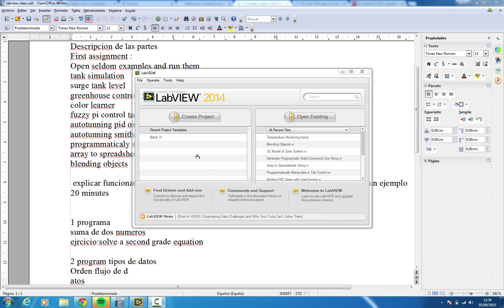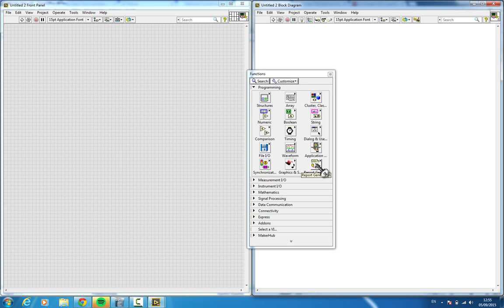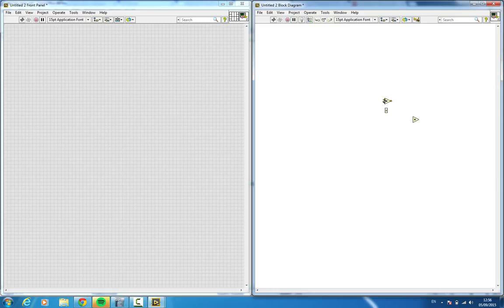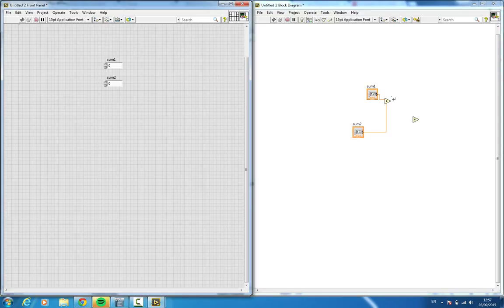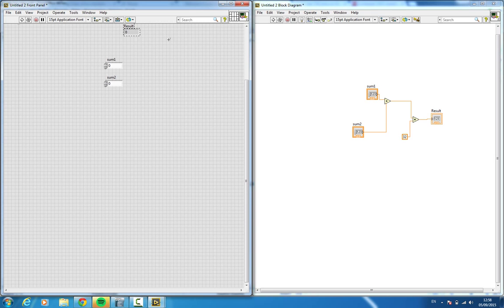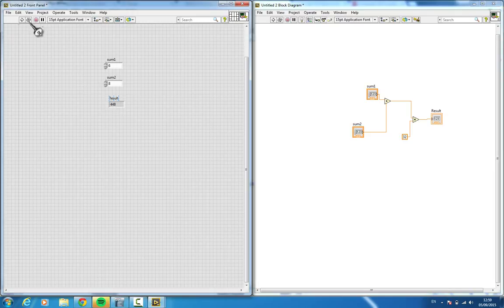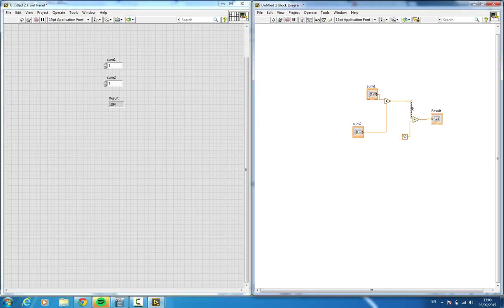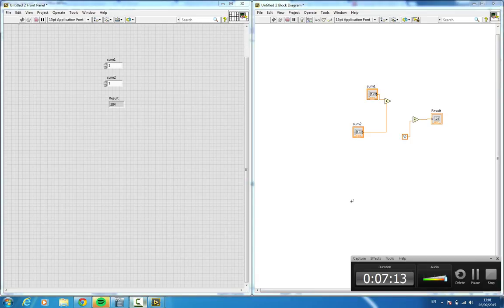labview video 2 first program